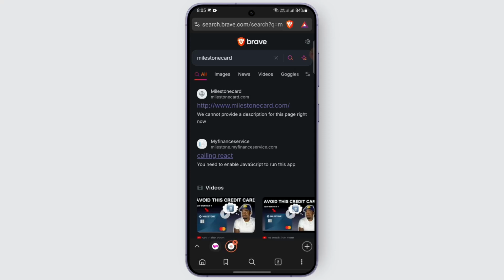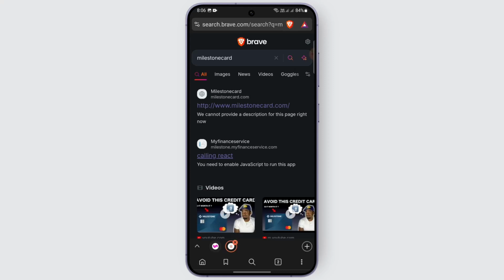How to Login to Milestone Card.com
Learn how to log in to MilestoneCard.com with this easy step-by-step guide! This video will show you how to access your Milestone Credit Card account online, including entering your username and password, and tips for troubleshooting login issues. Whether you're asking, "How do I log in to MilestoneCard.com?" or need help accessing your account, this tutorial has you covered. Watch now to manage your Milestone Card account easily!

Timestamps:
00:00 How to Login to MilestoneCard.com
00:10 How Do I Access My Milestone Card Account Online?